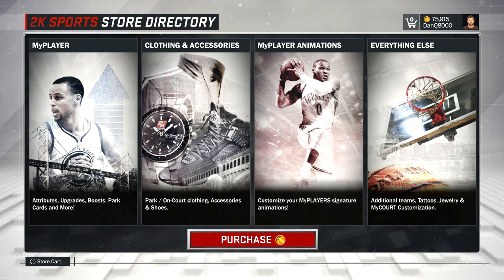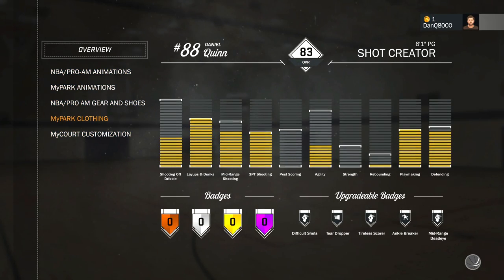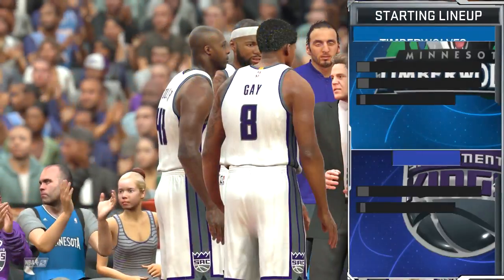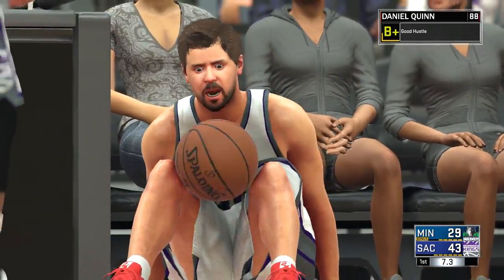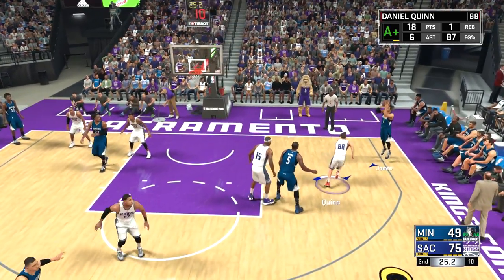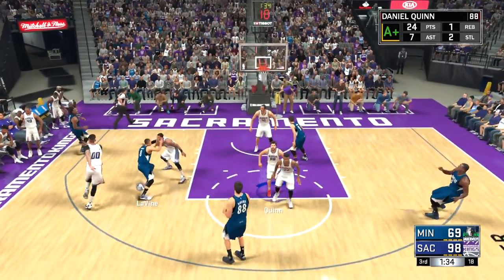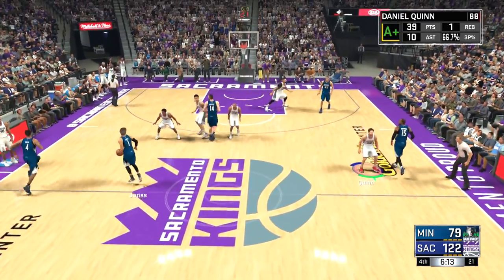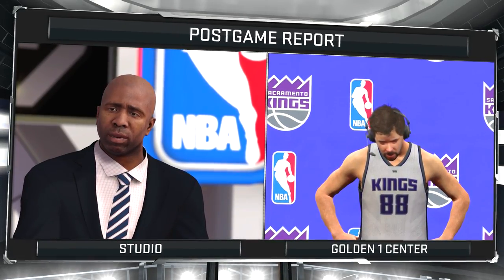NBA 2K17 - My Career - Let's Play - Part 12 - "Orange Juice And First Double Double" | DanQ8000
"ORANGE JUICE AND FIRST DOUBLE DOUBLE"

NBA 2K17
Let's Play - Part 12
With Commentary
PS4 Gameplay
1080p 60 FPS

NBA 2K17 is a basketball simulation video game developed by Visual Concepts and published by 2K Sports. It is the 18th installment in the NBA 2K franchise and the successor to NBA 2K16. It was released in September 2016 for Microsoft Windows, PlayStation 4, PlayStation 3, Xbox One, and Xbox 360. Paul George is the cover athlete for the regular edition of the game, while Kobe Bryant is the cover athlete for the 'Legend Edition'. In Italy, the cover athlete is Danilo Gallinari, and in Spain, the cover athlete is Pau Gasol.

NBA 2K17, like the previous games in the series, is based on the sport of basketball; more specifically, it simulates the experience of the National Basketball Association (NBA). Several game modes are included, such as MyCareer, where the player creates a customizable player and plays through their career, MyGM and MyLeague, both franchise modes where the player controls an entire organization, and MyTeam, where the player creates a team to compete against other players' teams. Along with current NBA teams, other teams are included, such as national teams and EuroLeague teams. The game's soundtrack, which features 50 licensed songs, was curated by Grimes, Imagine Dragons, and Noah Shebib.